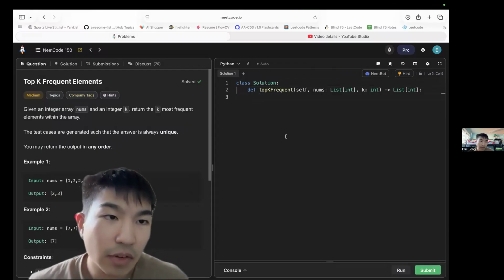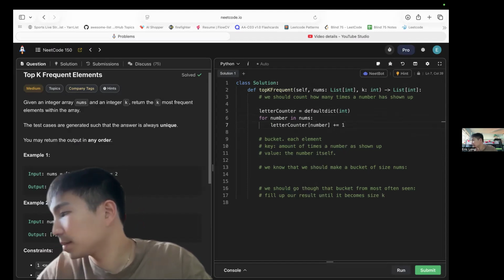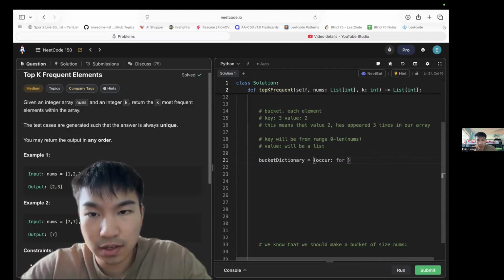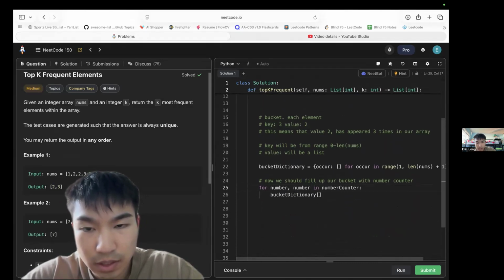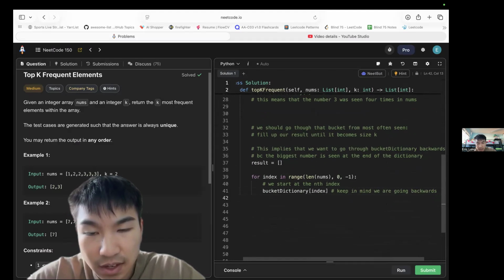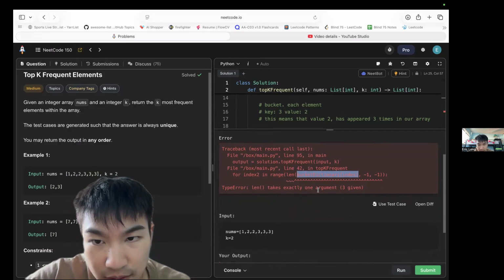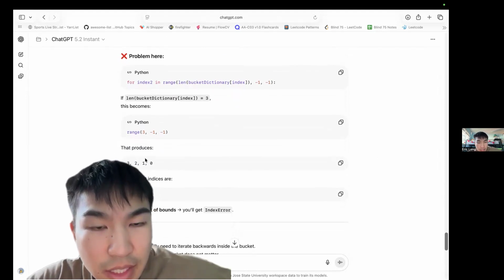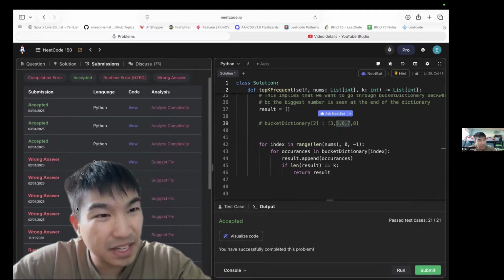Top K Frequent Elements try2